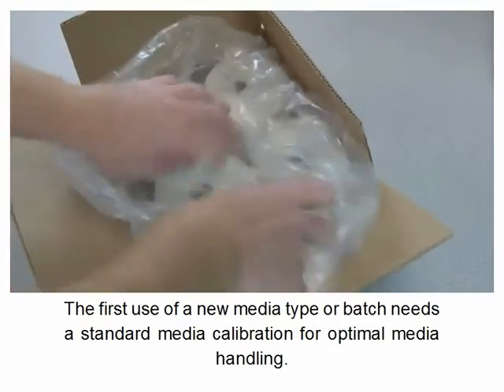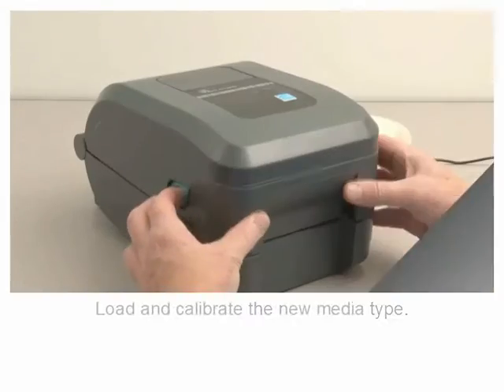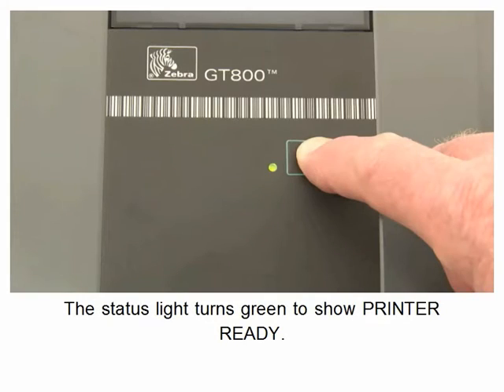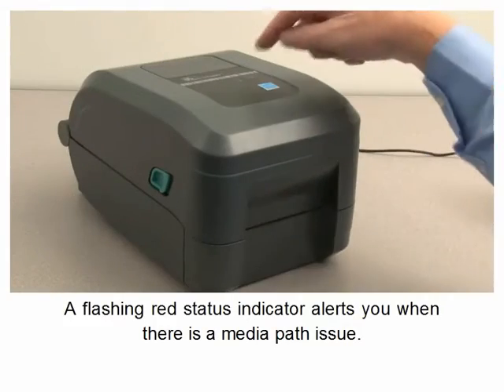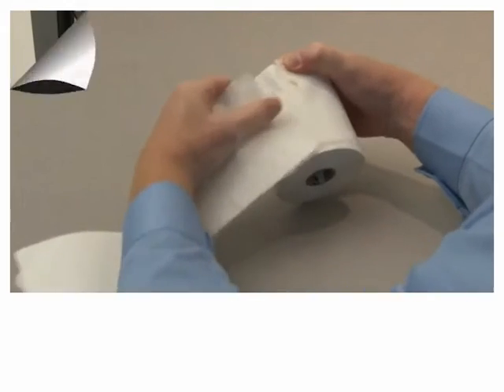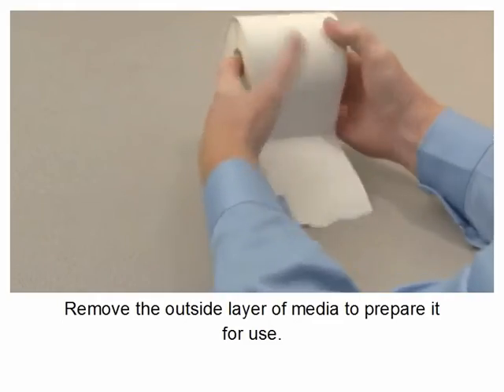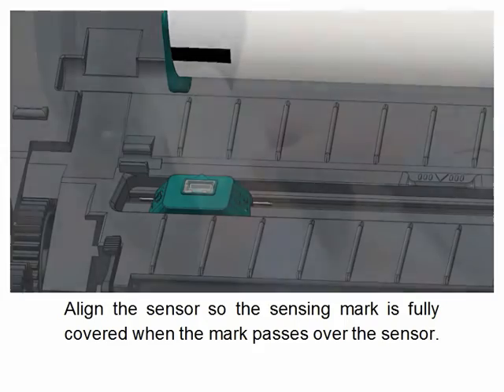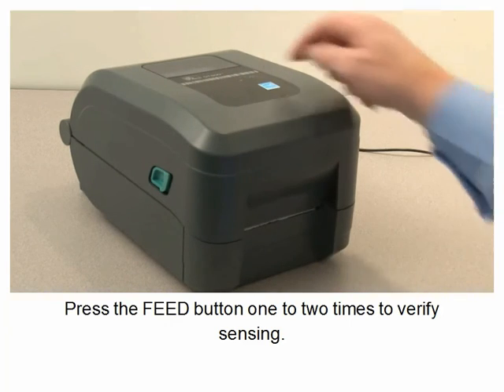Changing Media Roll: Zebra GT800 Desktop Label Printer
Built with Zebra quality and durability and designed for versatility and easy integration, with a flexible choice of three connectivity interfaces and optional 10/100 Ethernet, as well as co-resident EPL2™ and powerful ZPL II® programming languages for compatibility with all Zebra printers.